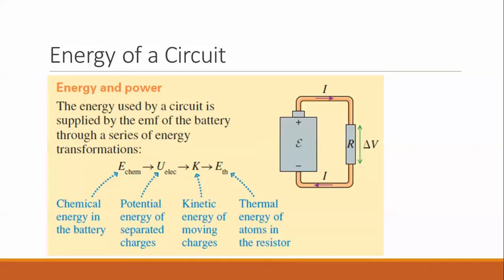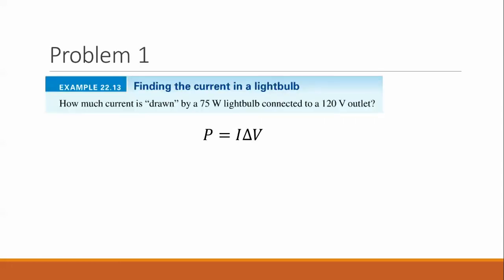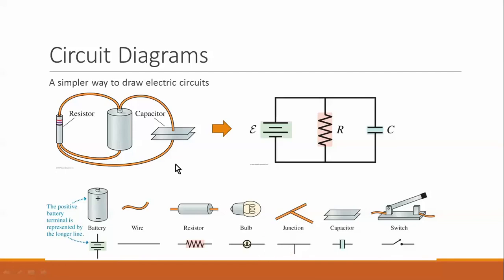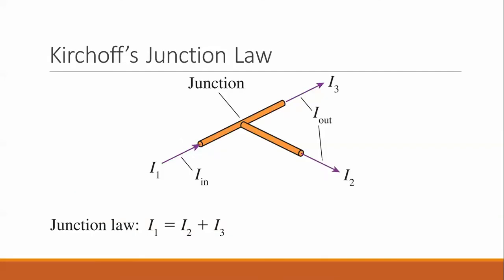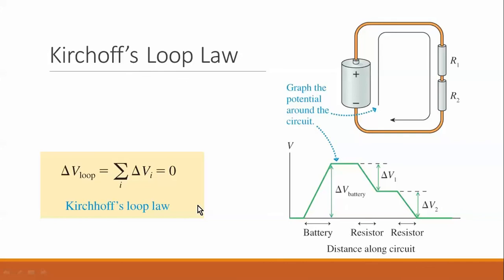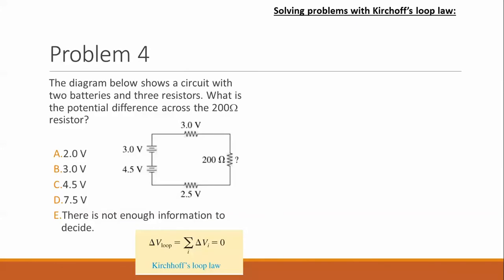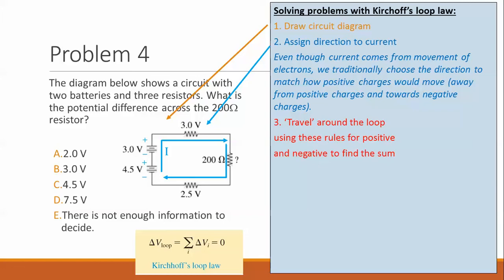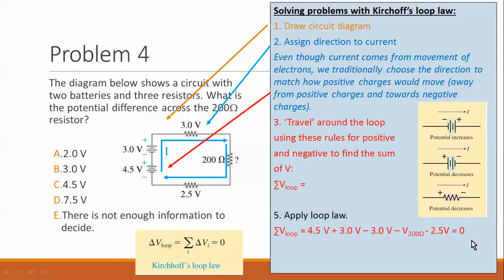APP1 10.3 Energy and Kirchoff's Laws